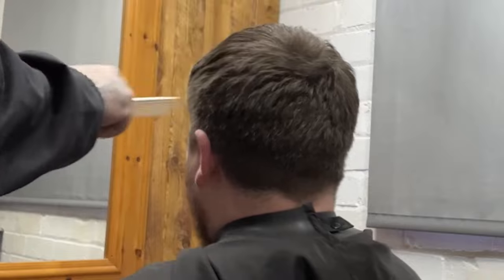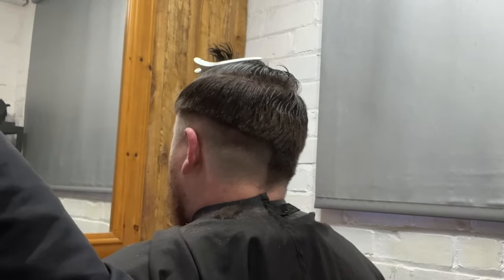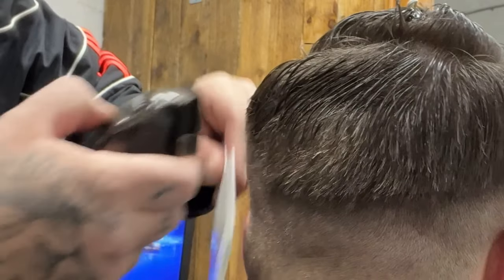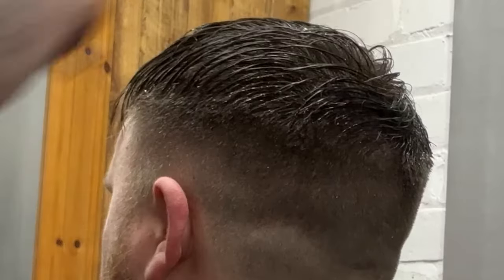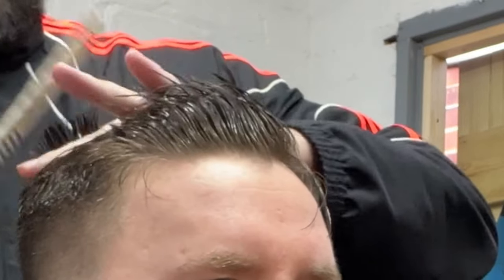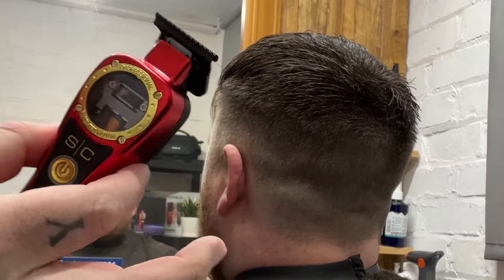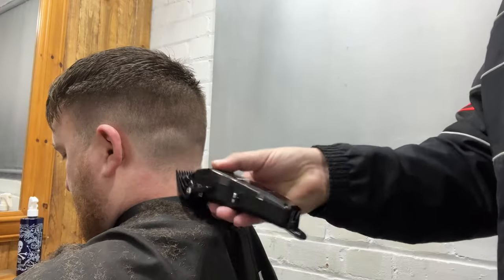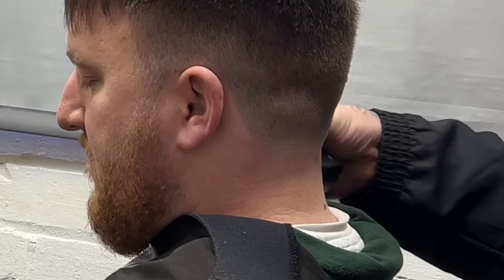SHORT BACK AND SIDES HAIRCUT FOR BEGINNERS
Hey guys in this video i did a easy short back and sides haircut for beginners to follow along with some easy steps.

CHECK STYLECRAFT THEY RESTOCK AND UPDATE THERE SITE MORE!